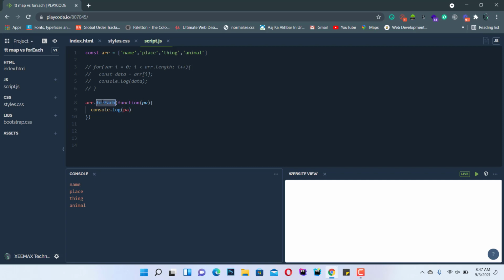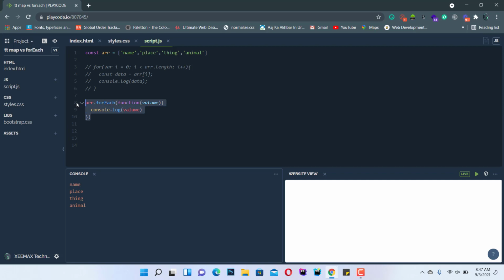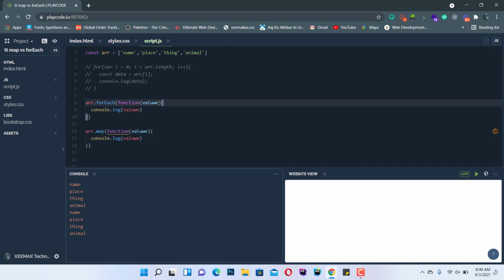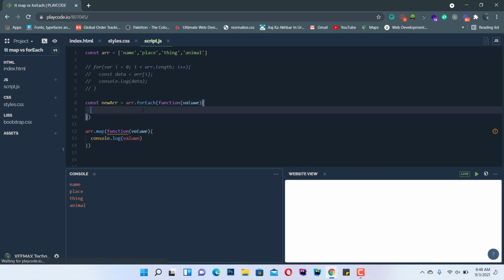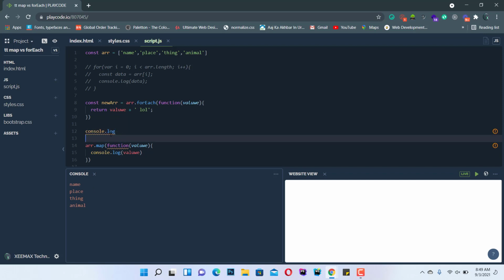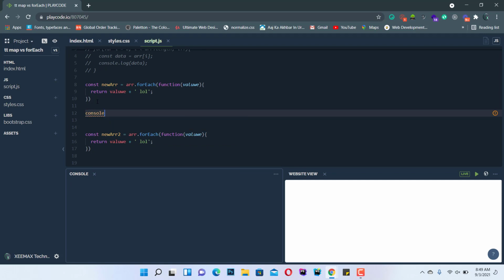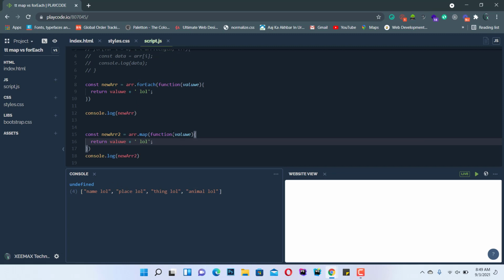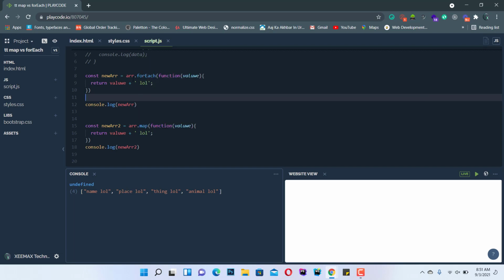Difference between Map and forEach array methods ES6 | React JS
This video is about the main difference between two confusing array methods that are Map and ForEach from ES6. ES6 has these methods to ease us from using for or while loops that may cause your code to look huge